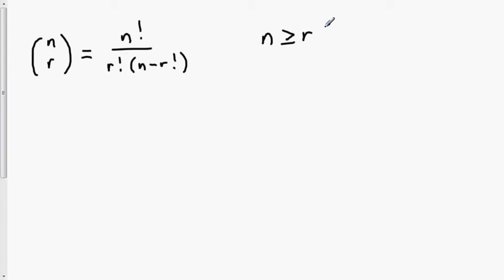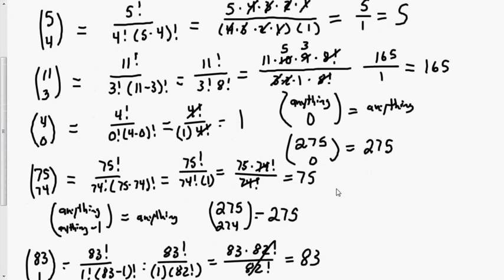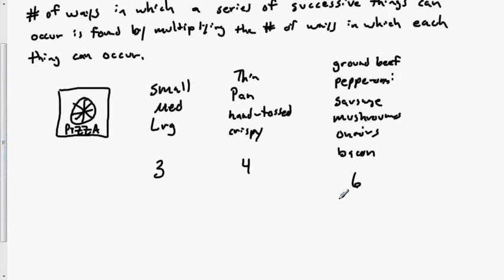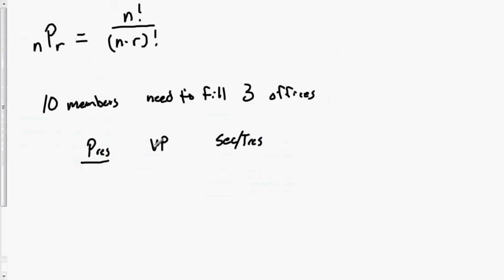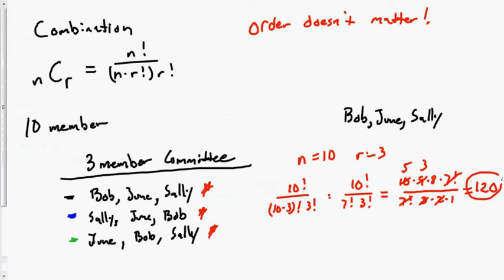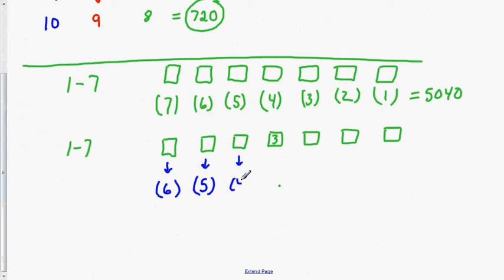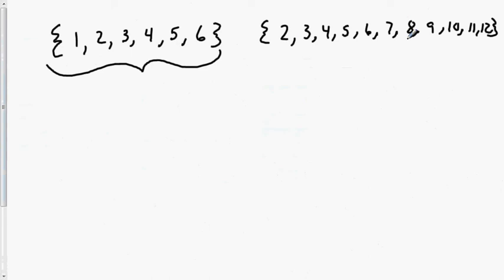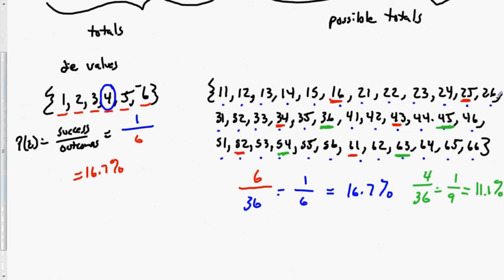MA1310 Module 6 Lecture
This is the video lecture for Module 6 of MA1310 at Itt Tech.  It covers the topics of the Binomial Coefficient, the Fundamental Counting Principal, Permutations, Combinations, and basic probability.